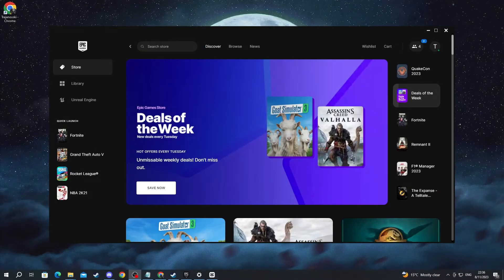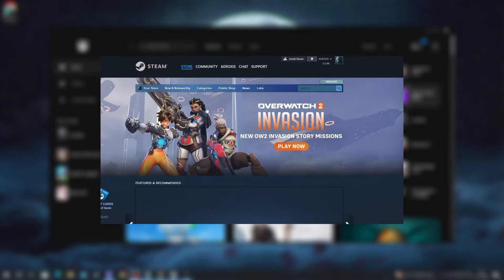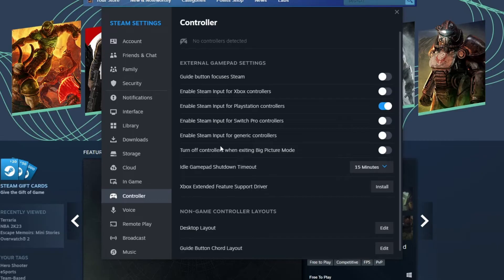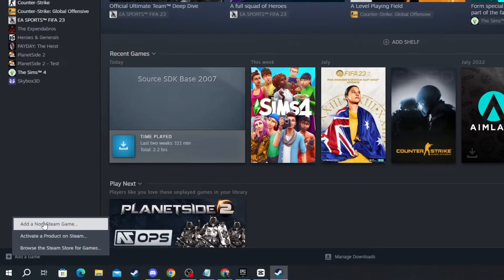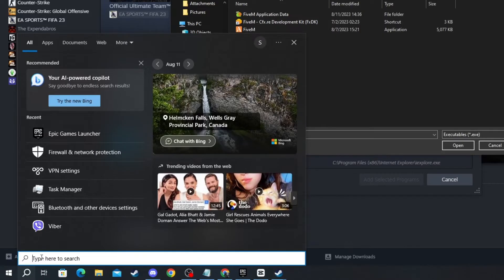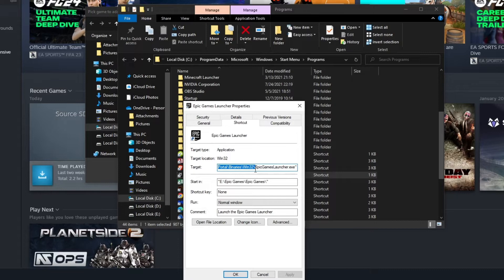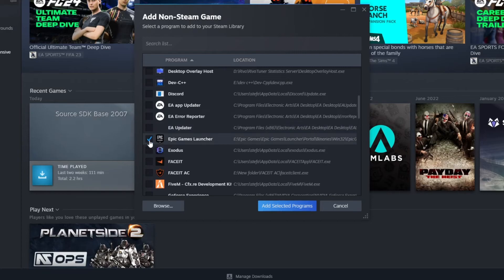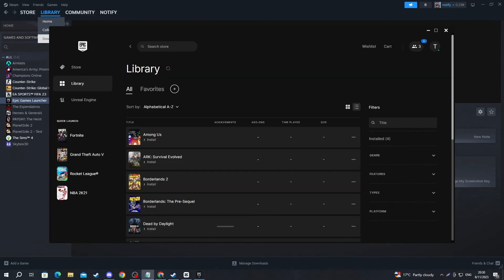How To Fix Controller Not Working On Epic Games - Full Guide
We show you how to fix controller not working on epic games - this includes xbox and playstation controllers like ps4 and ps5 controllers.

GuideRealm